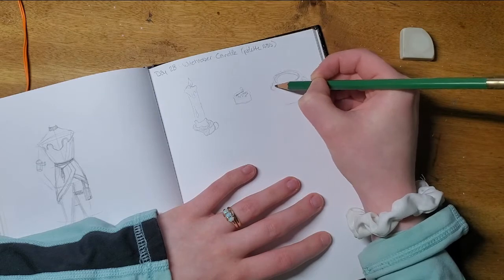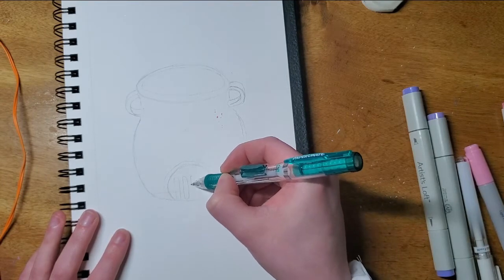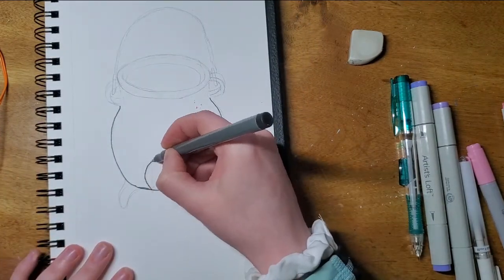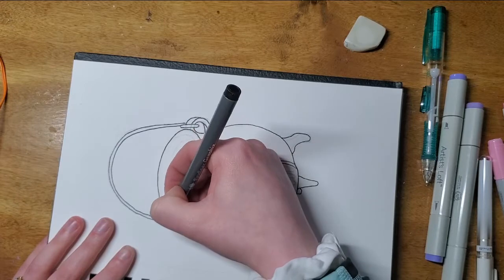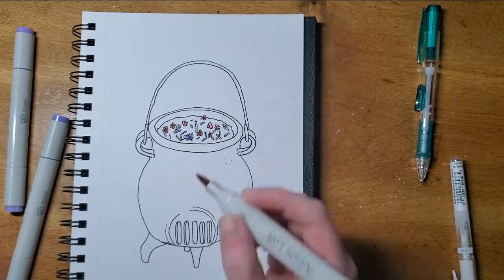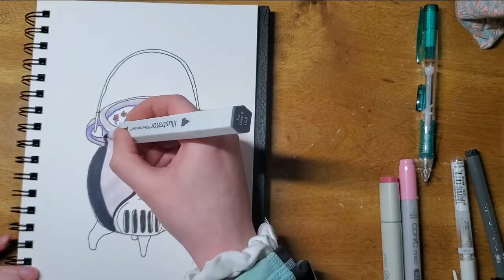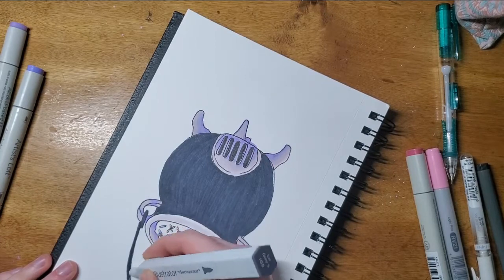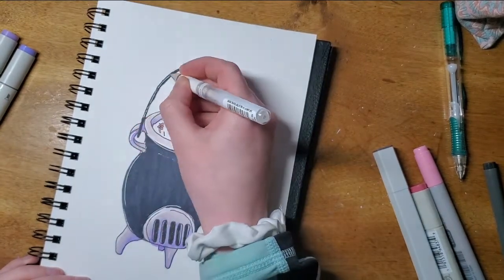It's Been A While... | ARTOBER DAY 28 | October Art Challenge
Took a few days to catch up on other commitments, but I'm back! Check my channel for the rest of Artober and create with me if you want!

DAY 28:
Prompt List: Witchtober
Prompt Words: Candle
Palette: A35